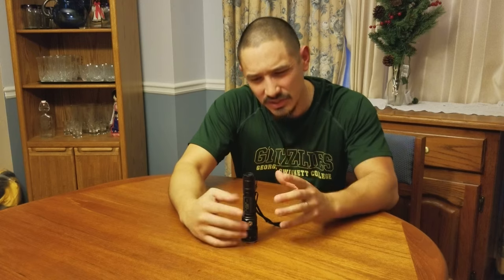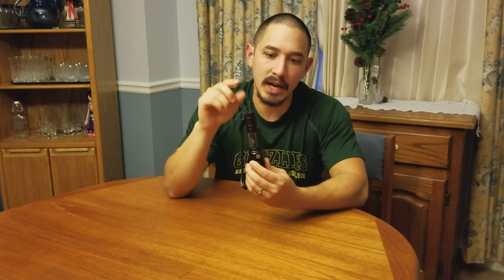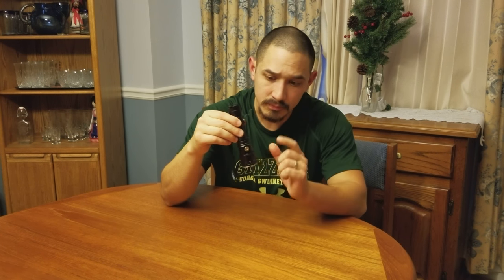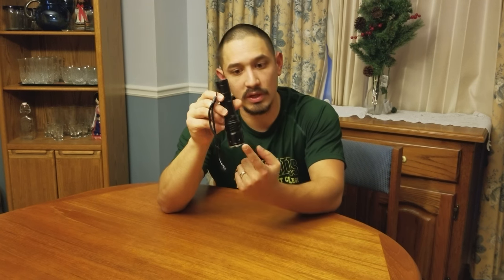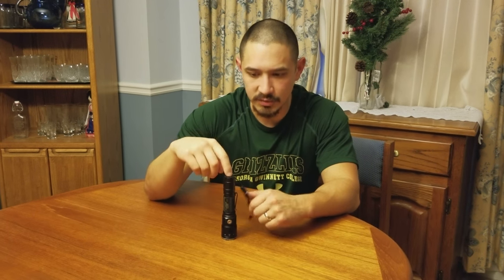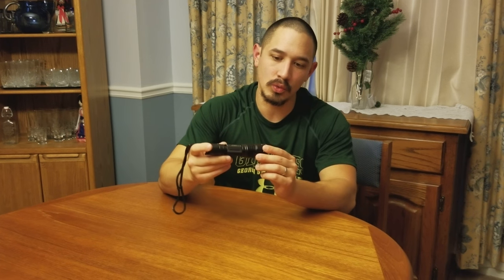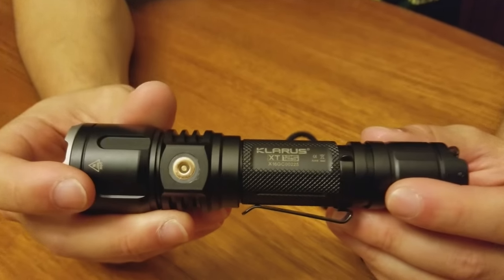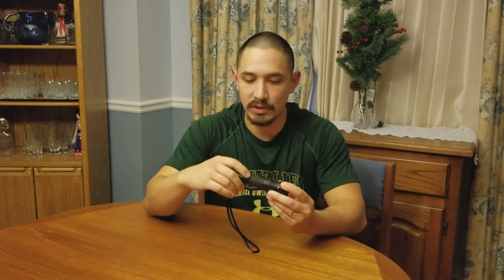Klarus XT12S " Pro's and Con's"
Here is a quick look at some of the things that I like and may not like so much about the Klarus XT12S.